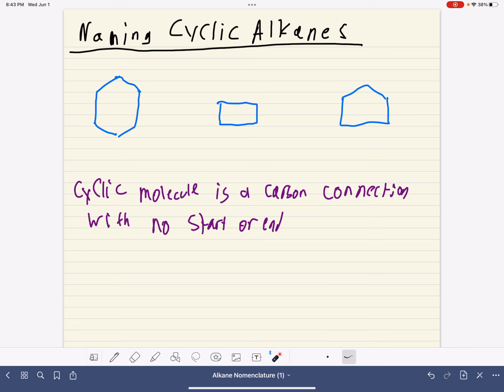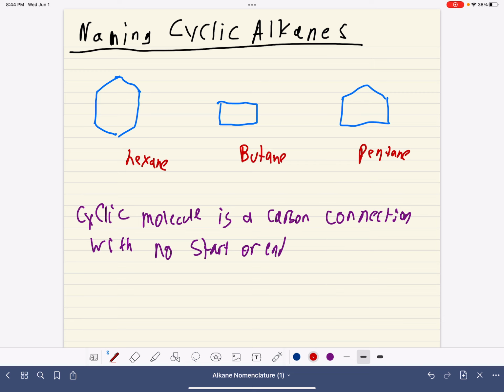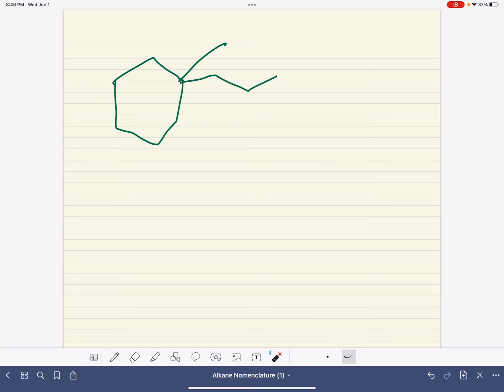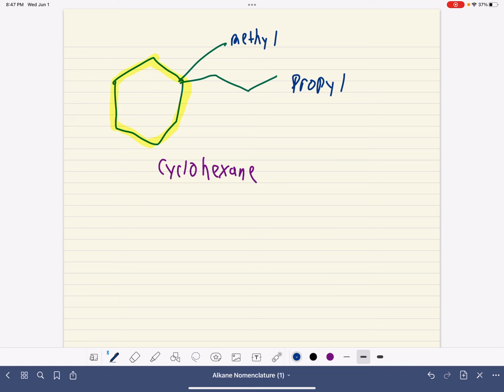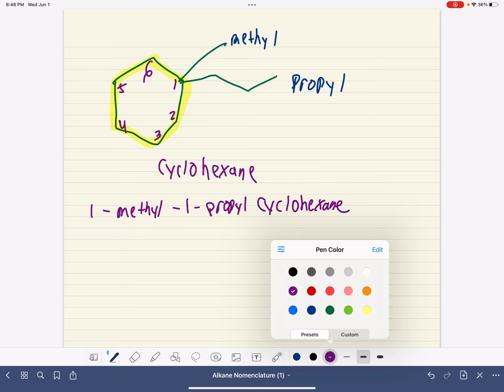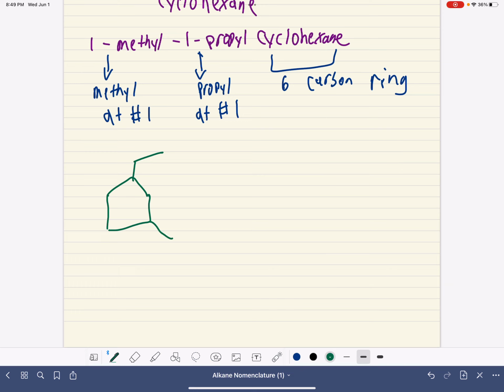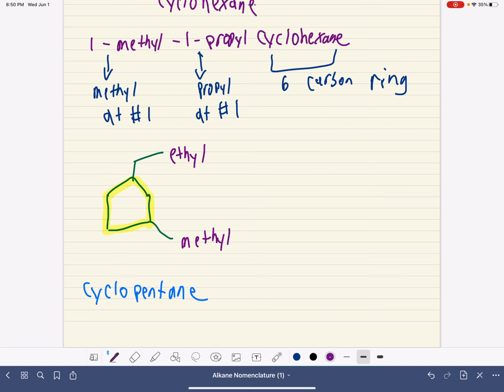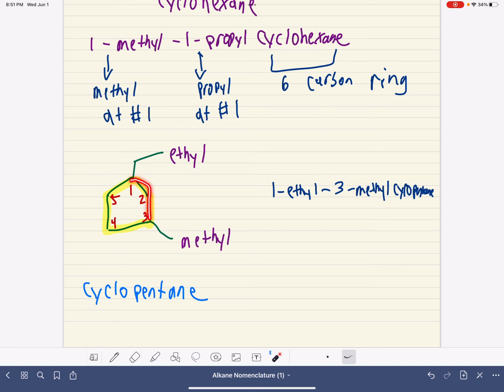Naming Cyclic Alkanes